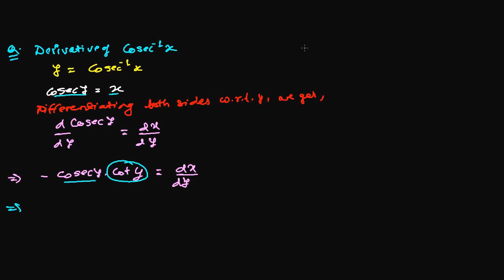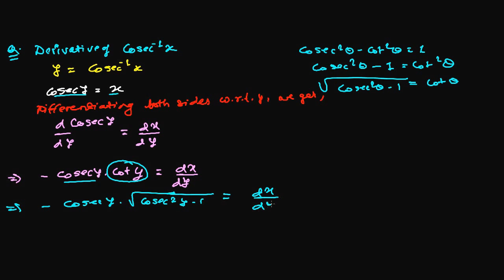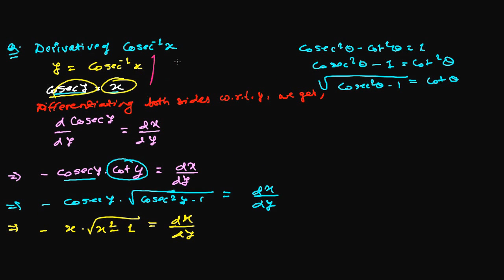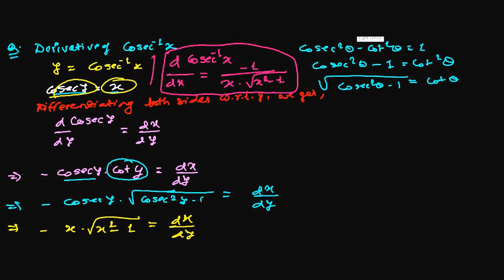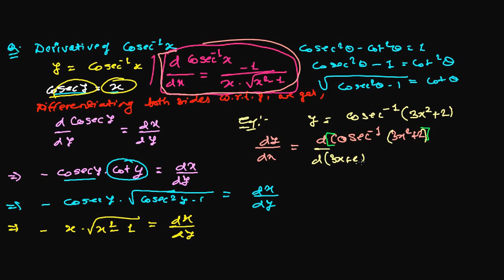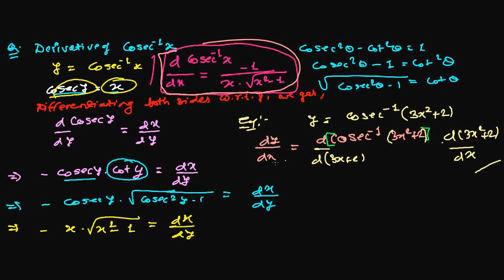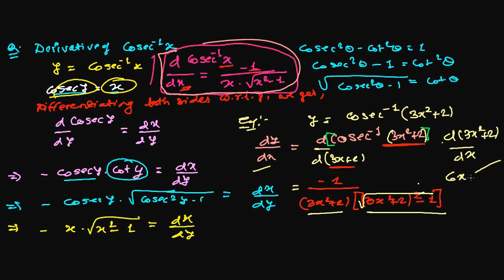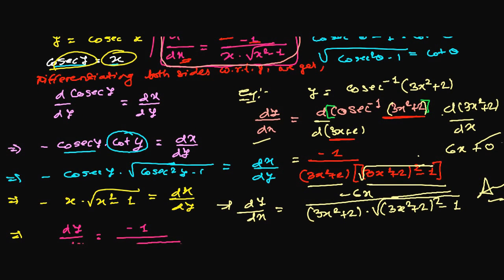Derivative of Cosec Inverse Function - Derivative of Inverse Circular Function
For List of Derivative Calculus Tutorial. Derivative of Inverse Cosec function is very important in Derivative of Inverse Circular Function, In this video we discuss about the derivative of Inverse cosec and inverse cosec function. It is better to remember formula and tips of Derivative of cosec inverse function.